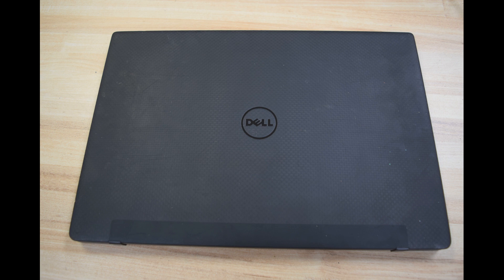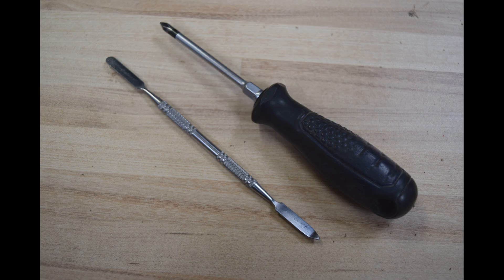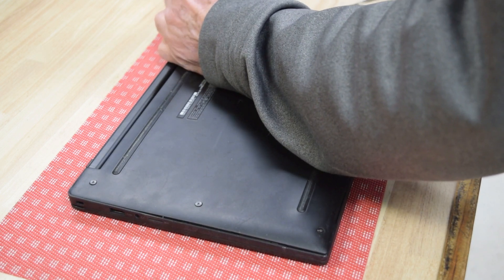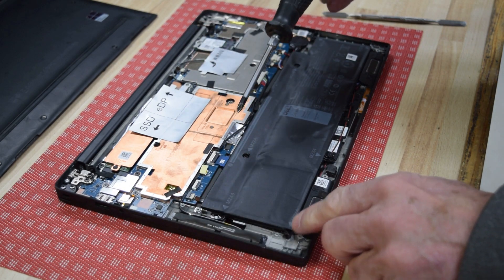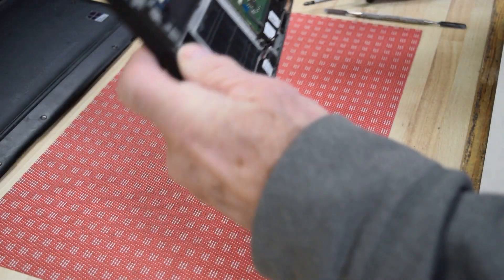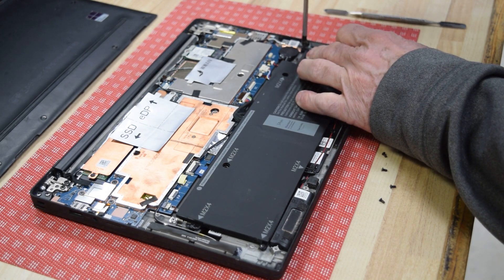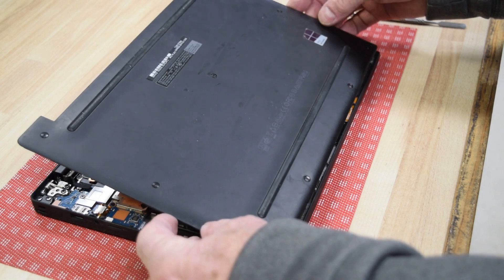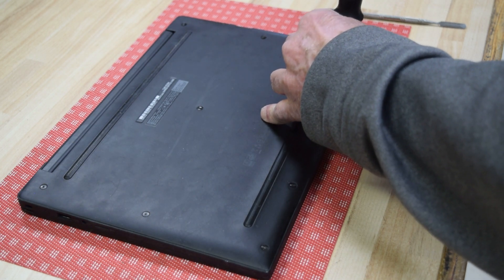Upgrade Your Dell Latitude 7370 Laptop With A New Battery: Step-by-step Guide!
This video shows you how to change the battery on a Dell Latitude 7370 laptop.